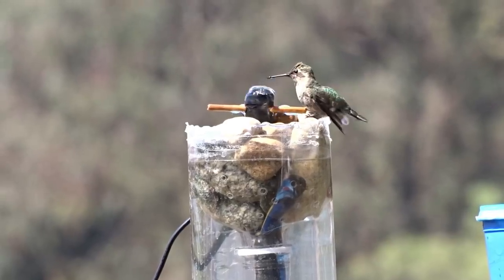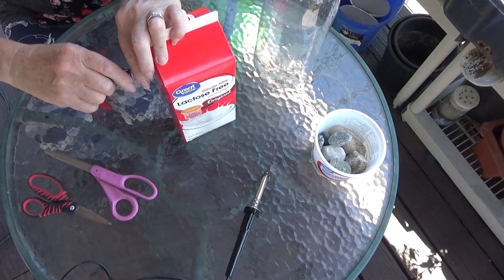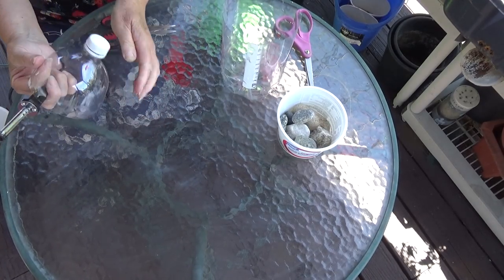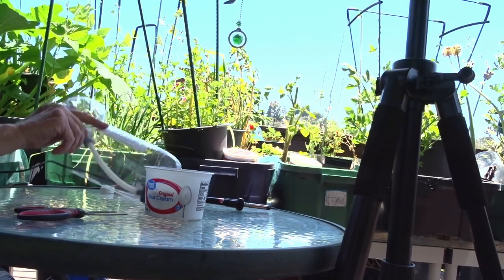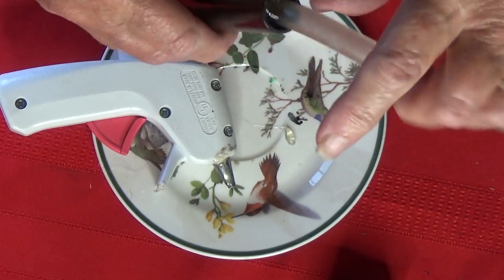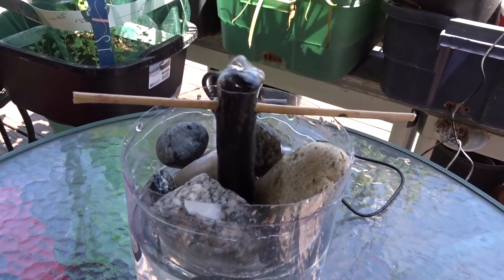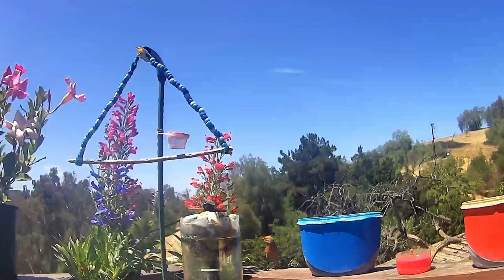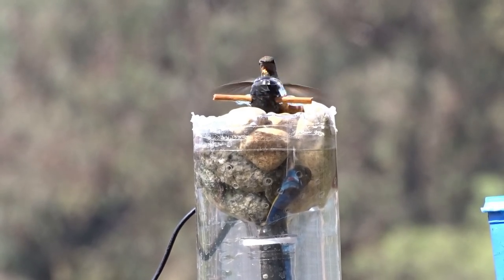How To Make Hummingbird ENDLESS Soda Bottle Water Fountain Bird Bath Solar Powered TOTALLY PORTABLE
How to Make Solar Fountain for Hummingbirds and wild birds. Recycle a Soda Bottle into a birdbath, that is all you need to hold the water, all made from a single bottle, and a simple solar fountain kits (OR you can use USB pump or Electric Pump too). Recycle bottles, that's it and turn it into a bird bath Hummingbirds will love and you can easily move anywhere: How to Make Endless Water Fountain for Garden Hummingbirds EASY to Make EASY to move about the Garden, the best Birdbath Fountain, 100's come daily to bath and SO easy to make anyone can do this.  How to Make a solar fountain BALL birdbath and put it anywhere in your garden.  EASY DIY Hummingbird birdbath with solar fountain kit.
Easy to make & move around the garden, patio, deck or yard, we now over 1000's of hummingbird here & they love this simple solar fountain birdbath.  You can make it to work for your yard or patio, will not run out of water by the end of the day, stays clean and most of all the birds just love it.

Here is a Company that I buy from for tubing for the SOLAR FOUNTAIN Kits, this is an aff. link to their site, the size I get is (5/16" ID x 7/16" OD) :

This is an Affliated Link for an ELECTRIC Pump, which we use

Soldering Iron works for making holes in buckets and totes, this is an aff. link to someone I have purchased